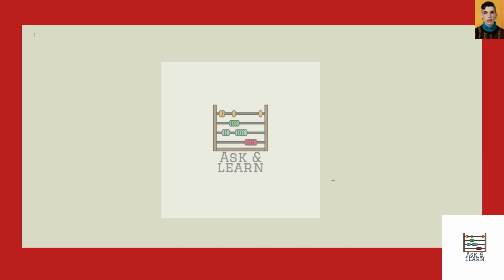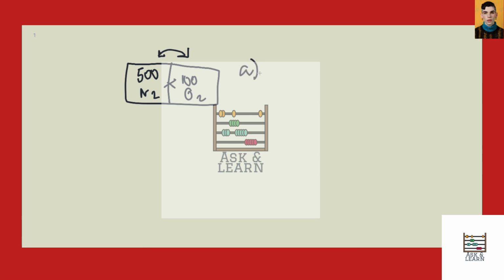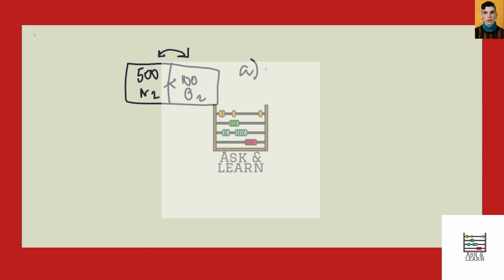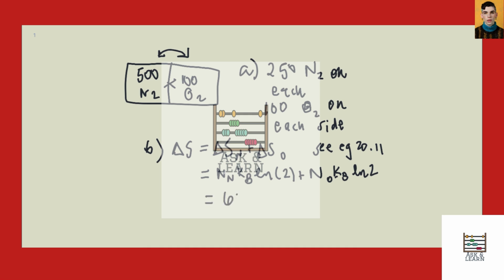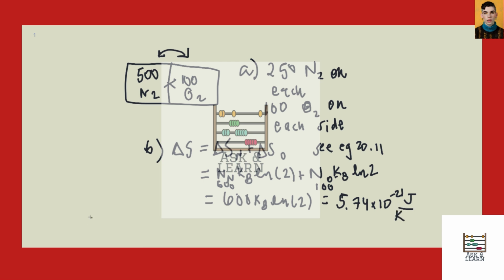A box is separated by a partition into two parts of equal volume. The left side of the box contains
A box is separated by a partition into two parts of equal volume. The left side of the box contains 500 molecules of nitrogen gas; the right side contains 100 molecules of oxygen gas. The two gases are at the same temperature. The partition is punctured, and equilibrium is eventually attained. Assume that the volume of the box is large enough for each gas to undergo a free expansion and not change temperature. (a) On average, how many molecules of each type will there be in either half of the box? (b) What is the change in entropy of the system when the partition is punctured? (c) What is the probability that the molecules will be found in the same distribution as they were before the partition was punctured- that is, 500 nitrogen molecules in the left half and 100 oxygen molecules in the right half?